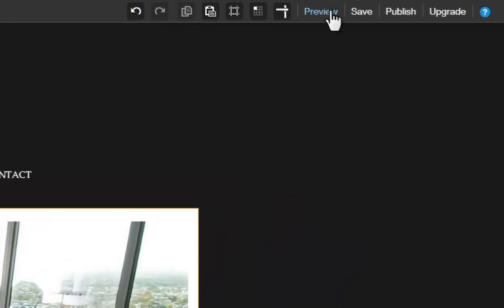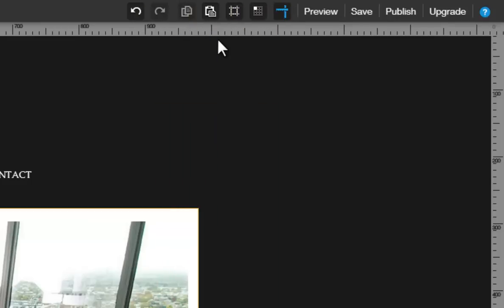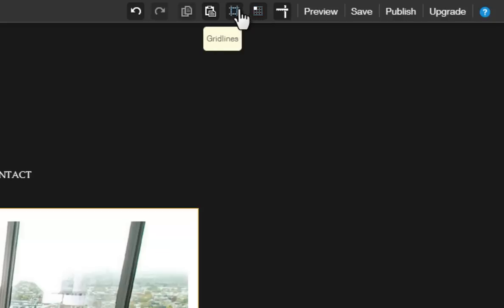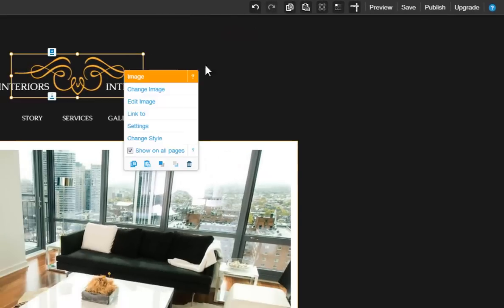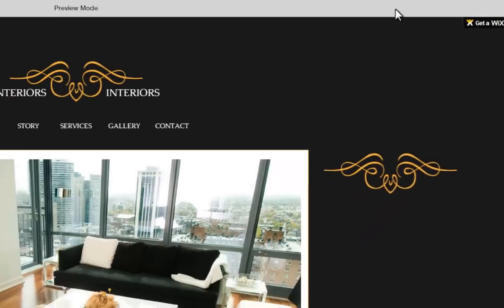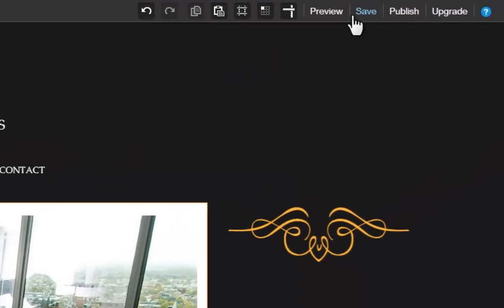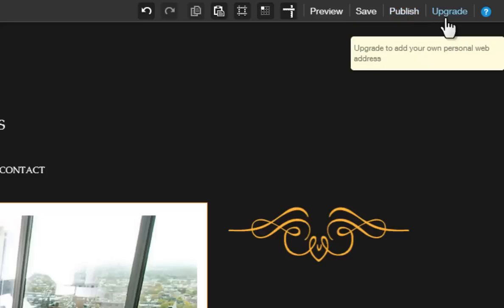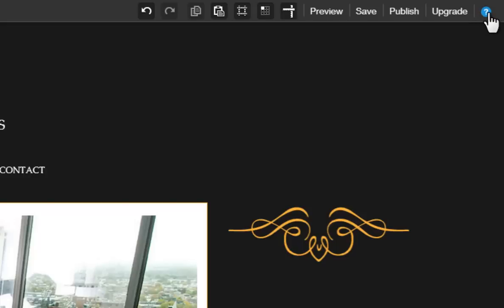HTML Website Builder | Using The Toolbar in the Wix Editor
Create your own free html website using Wix.com! Choose from one of many fully customizable html templates, edit your html website with ease using the drag and drop editor and publish with one click. Save money by designing your own website using Wix.com and get your business online today for free!